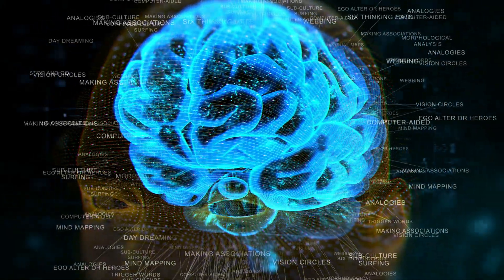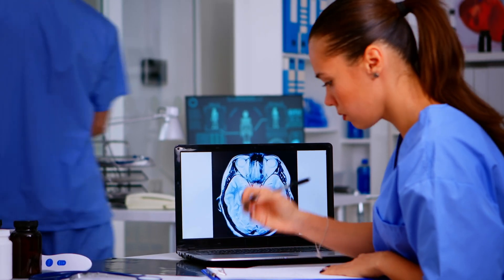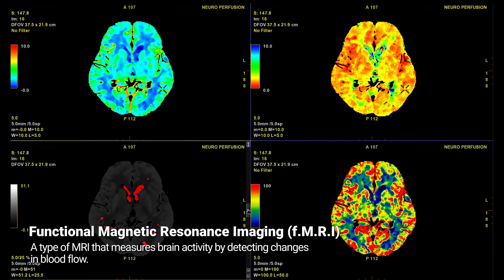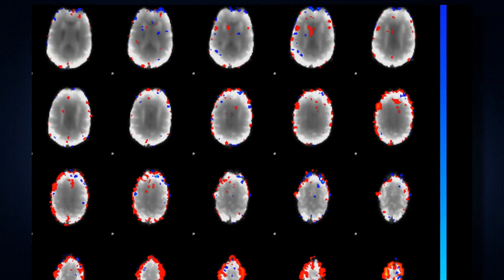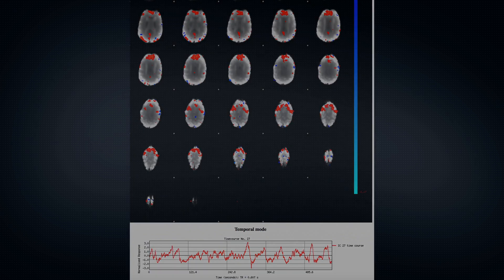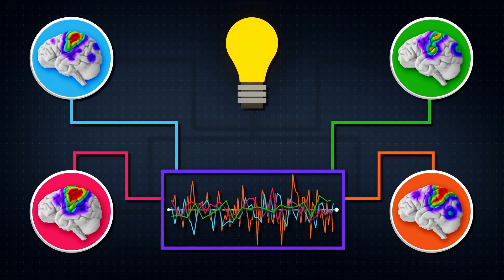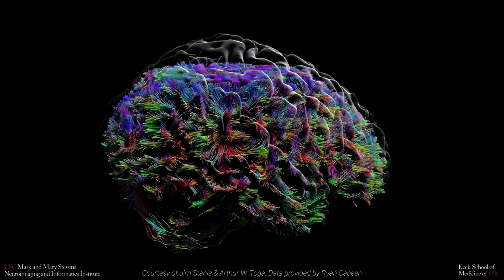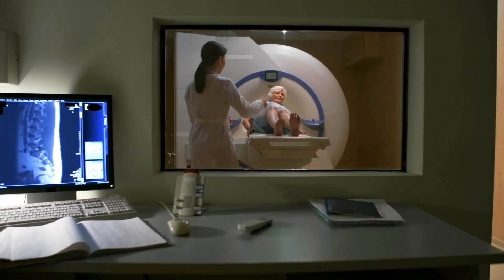Alzheimer's Disease Demystified: Neuroimaging and Data Analysis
The brain is a dynamic complex organ that controls thought, memory, emotion, touch, every process that regulates our bodies. Neuroimaging technologies allow us to examine the brain structure and function of living humans, offering tremendous insights into how the brain differs between healthy people and disease patients.

In this video we will review various neuroimaging techniques (such as MRI and fMRI) that provide data about brain structure and function, and we'll discuss some methods for analyzing that data including the basic steps for analyzing fMRI scans, the purpose of applying statistical models or machine learning to neuroimaging data as well as possible paths toward becoming an expert in neuroimaging analytics.